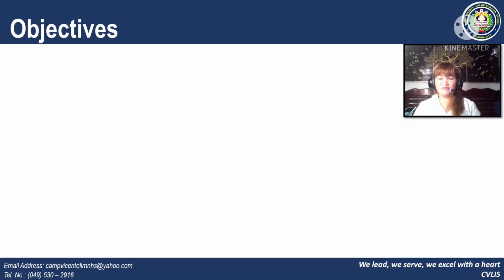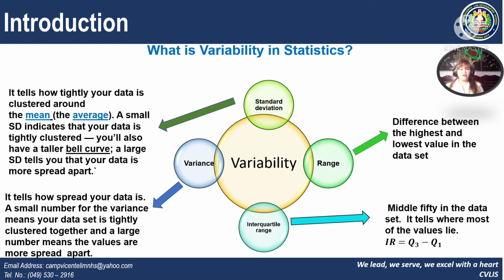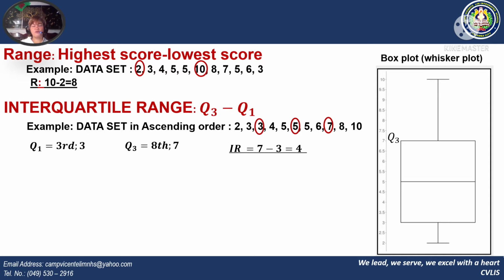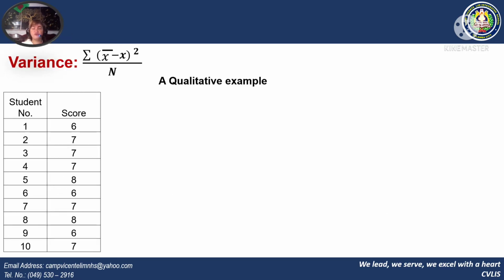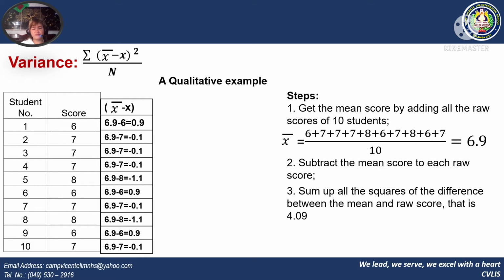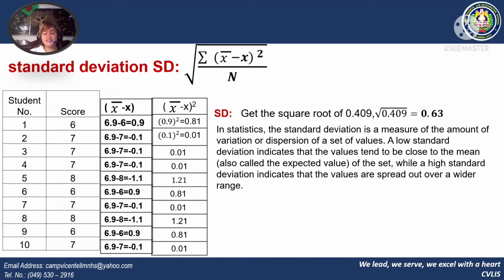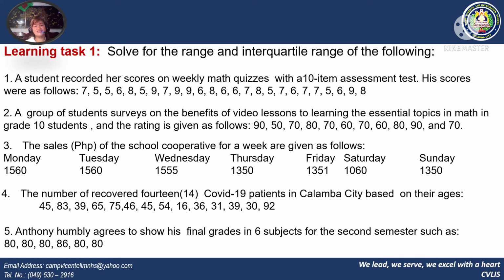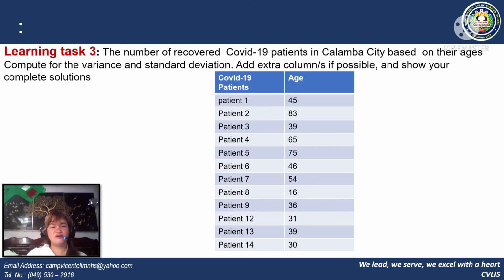Variability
this video lesson is supported by the music background empowered by the KINEMASTER application.